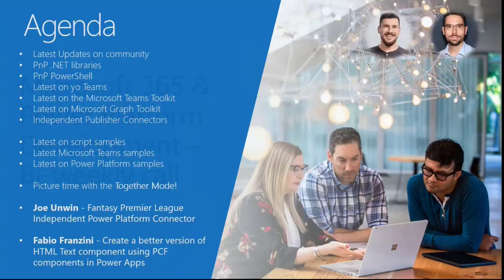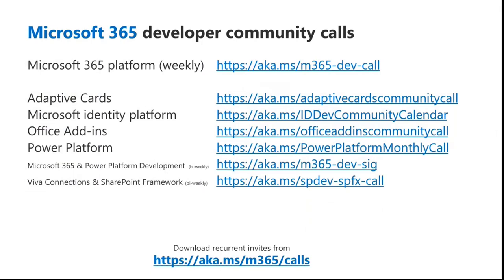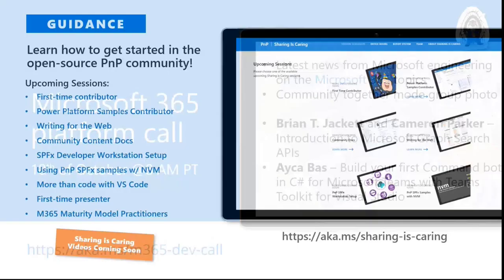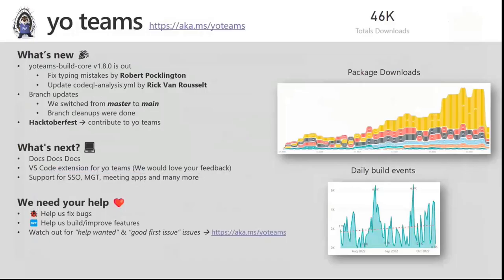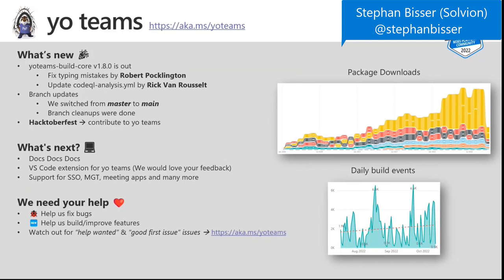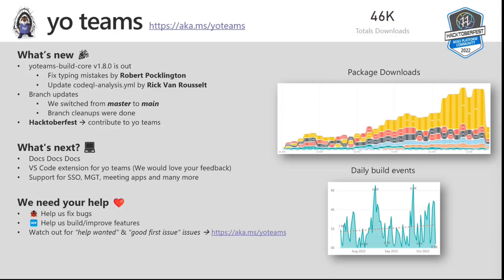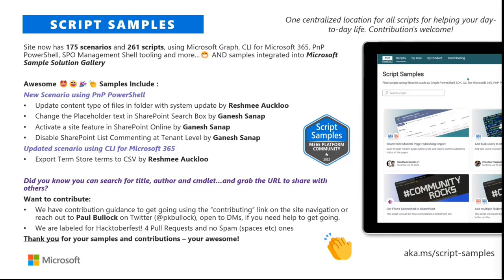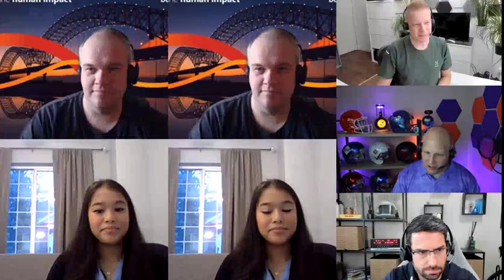Microsoft 365 & Power Platform Development Community call – 13th of October, 2022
Microsoft 365 & Power Platform Development community call on October 13th.  Demos:  Introduction to Fantasy Premier League Independent Power Platform Connector and Create a better version of HTML Text component using PCF components in Power Apps.  Project releases - Yo teams - yoteams-build-core and Microsoft Teams Toolkit.  Delivered 7 Independent Publisher Connector, 5 script, 1 Microsoft Teams and 1 Power Platform samples plus Microsoft 365 PnP Weekly – Ep 182.  Please see the blog post for this call for project updates, news and events details.  The host of this call was David Warner II (Microsoft) | @DavidWarnerII.   Q&A takes place in chat throughout the call.

• See the full blog post for this call in the Microsoft 365 platform community blog
• Download invite for the Microsoft 365 & Power Platform Development community call